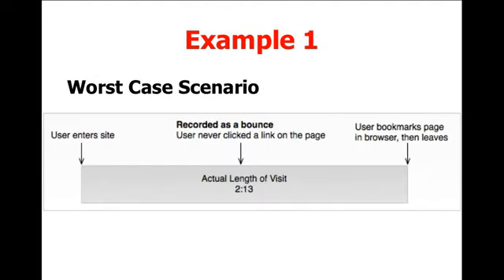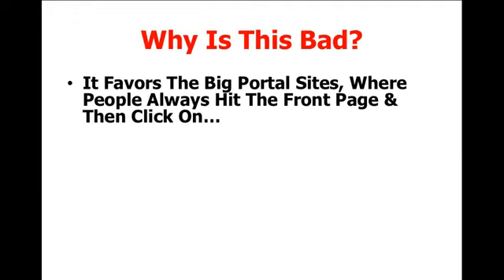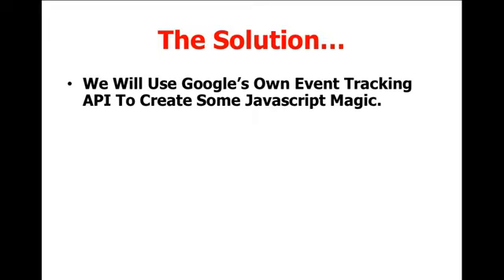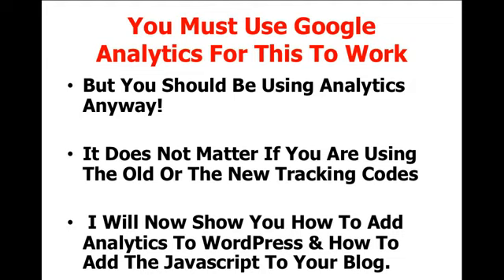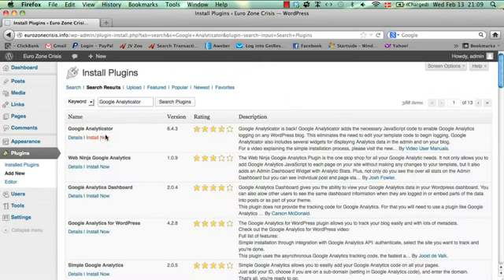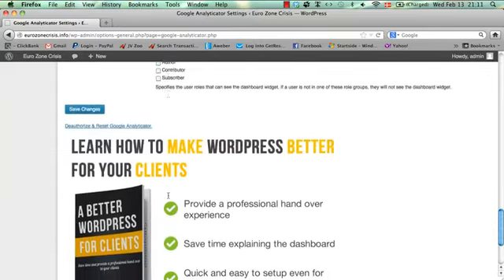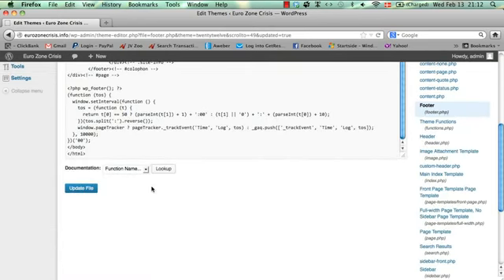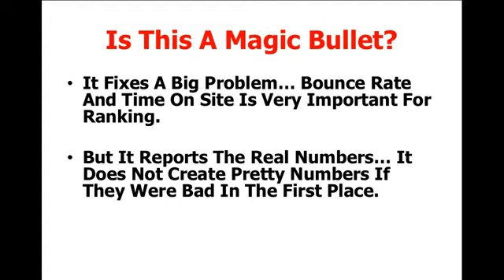SEO Feee Traffic Urgent Google Fix Report & Script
The "Urgent Google Fix" SEO Report & Script
In order to get the most out of both the Google fix script and the SEO report - we highly recommend that you follow the 4 simple steps below to access it all...

Step 1: Read The "Urgent Google Fix"  SEO Report

Not only will the report give you the background information necessary to understand why and how the Google fix script works as well as it does. The report will also reveal 4 critical Common Sense SEO steps that anyone looking to build traffic to their blogs need to follow.
SEO,Free SEO Traffic
Step 2: Watch The Video & Install The Script On Your Blogs

The video below will guide you step-by-step through how to add the Google SEO Fix Script to your blogs and sites...
Free Traffic,Home Business System
I would like to invite you over to our facebook page to find out
even more tips you can use right away to get Free SEO Traffic.